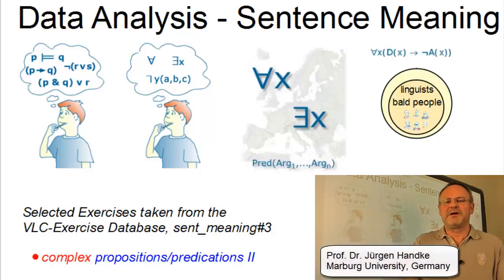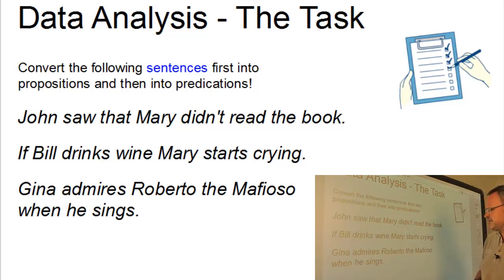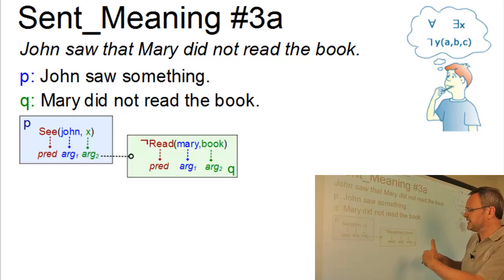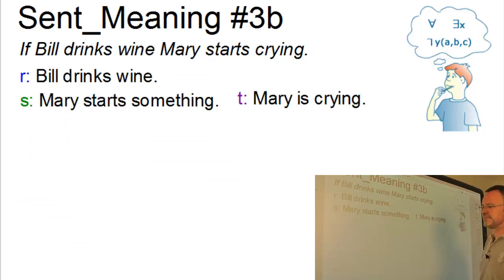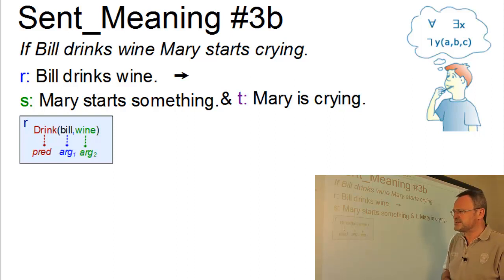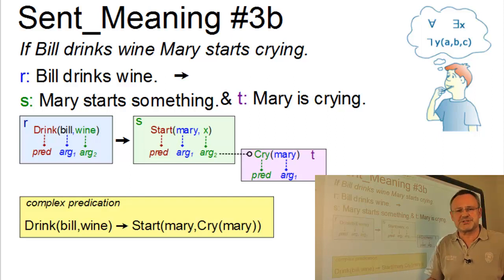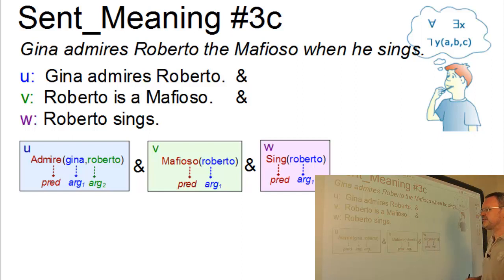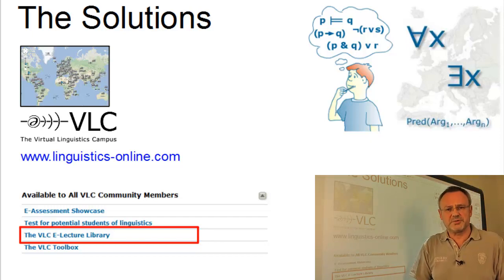DAT_312 - Sentence Meaning #3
In this short combinatory video (screencast plus e-lecture), Prof. Handke discusses the meaning of three selected sentences: First, in terms of their propositions and secondly, by converting the propositions into their predications.  Exercise #3 involves complex propositions without quantification.